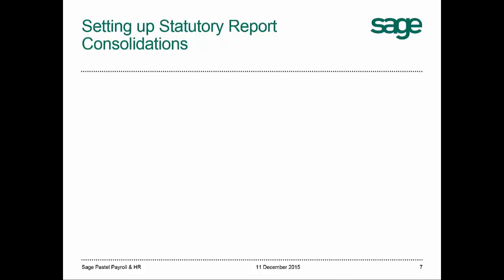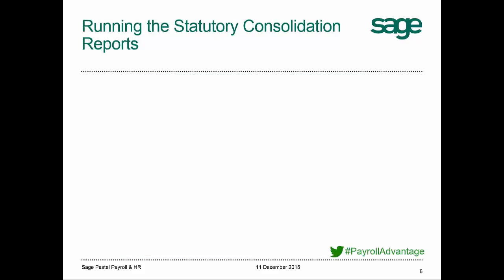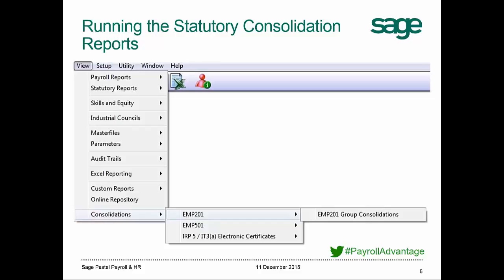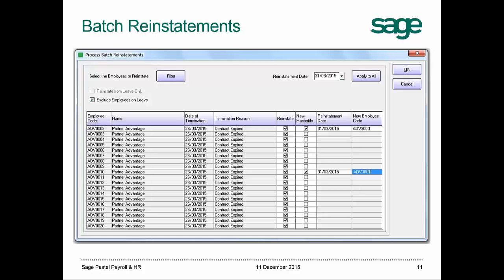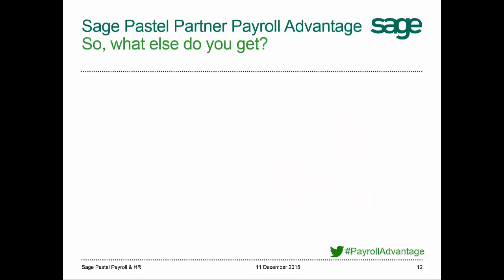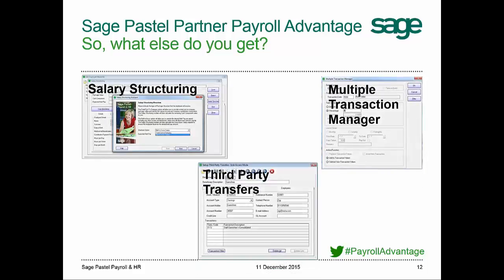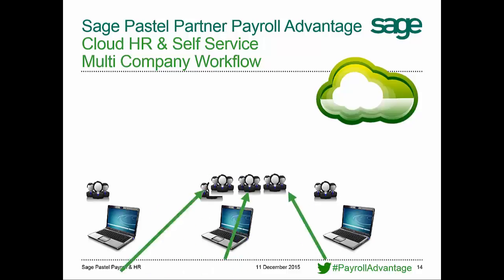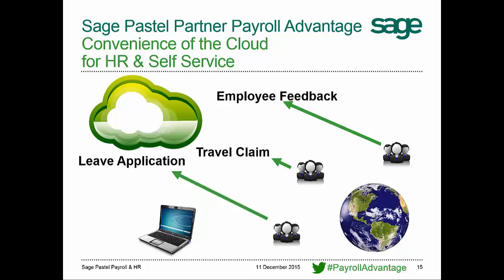Sage Pastel Partner Payroll Advantage Overview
Learn more about the great functionality and fantastic features of Sage Pastel Partner Payroll Advantage, including Employee Self-Service, Salary Structuring and 3rd Party Payments.